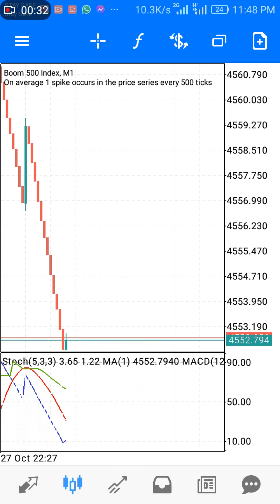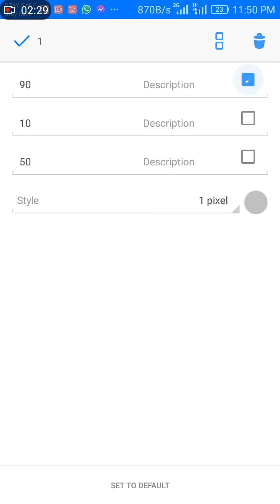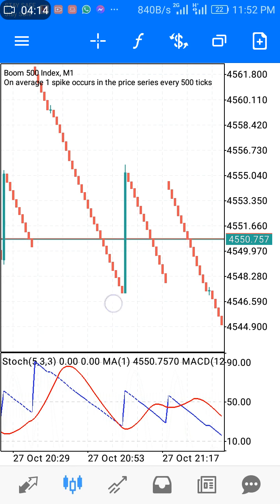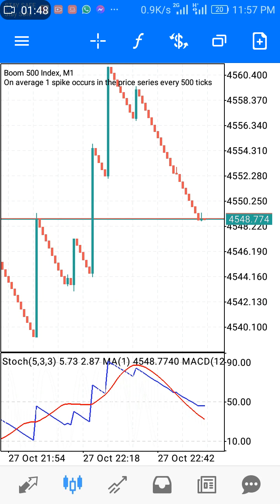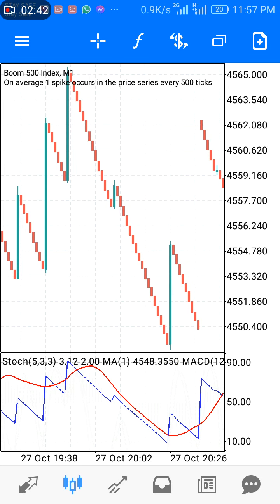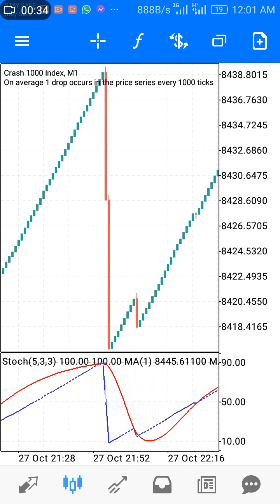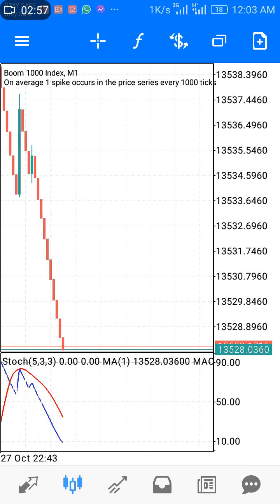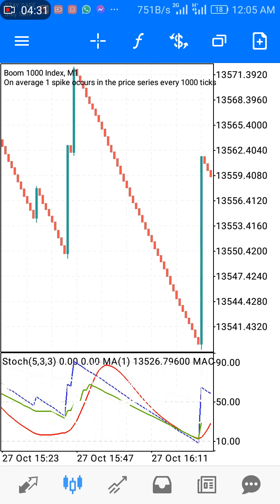Boom and Crach Scarping Strategy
Grow your small account with smart fx